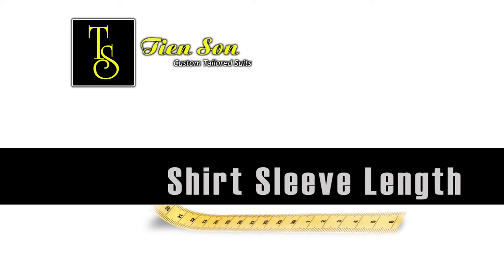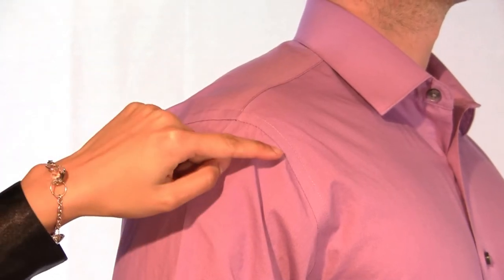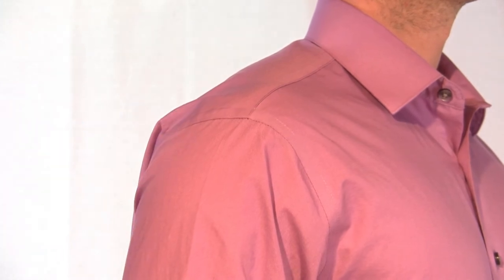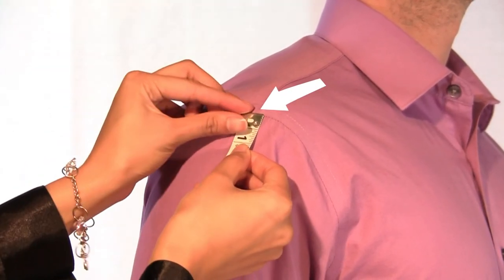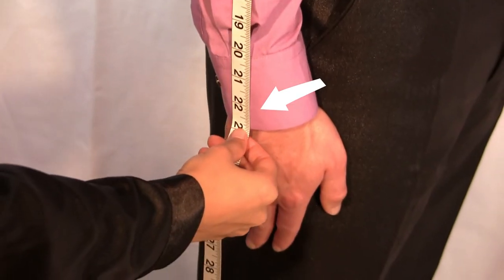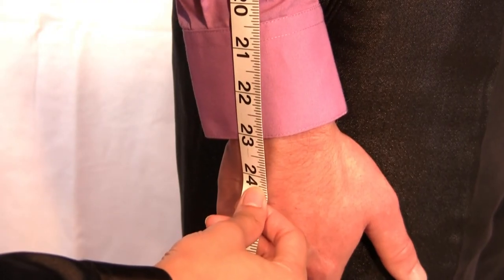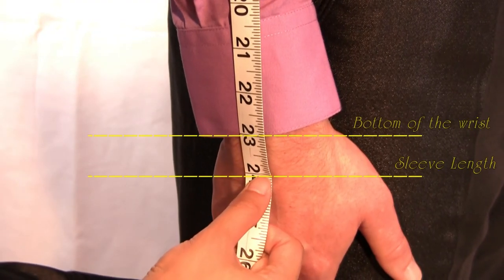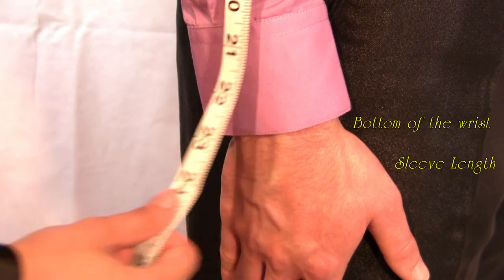Tien Son How To's: Shirt Sleeve Length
Learn how to have a friend measure you for a custom tailored shirt from Tien Son Custom Tailored Suits. For more information and available products, visit our